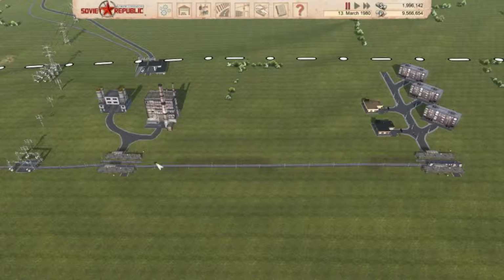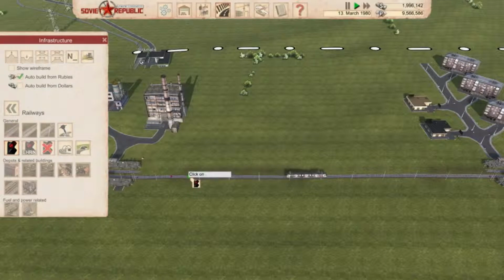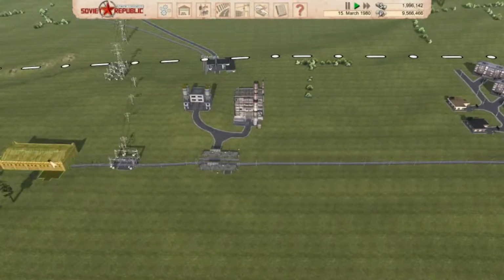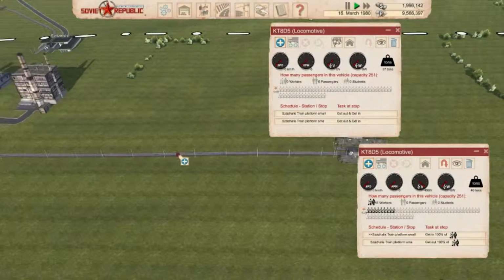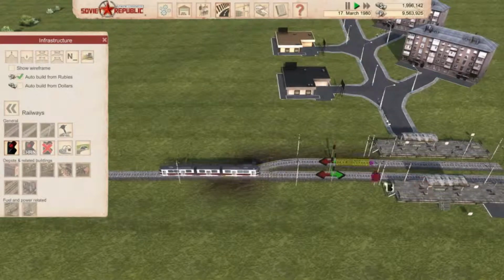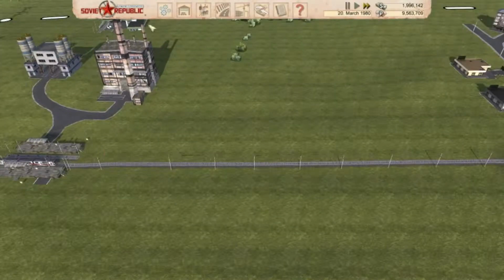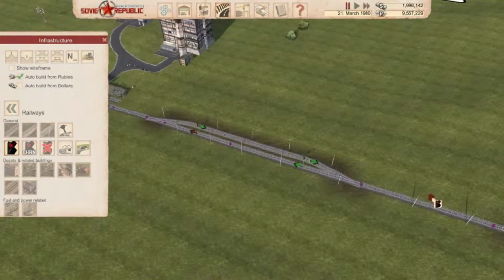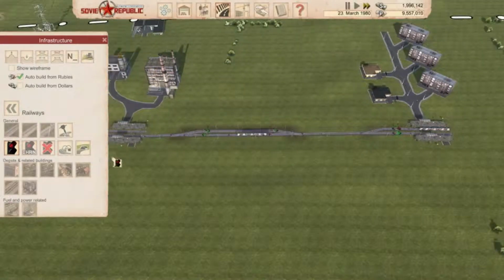02 Signal Basics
This is the second train tutorial for Workers and Resources: Soviet Republic

Here I show you how to set up a track for multiple trains and how to use basic signals (semaphore) to regulate traffic.